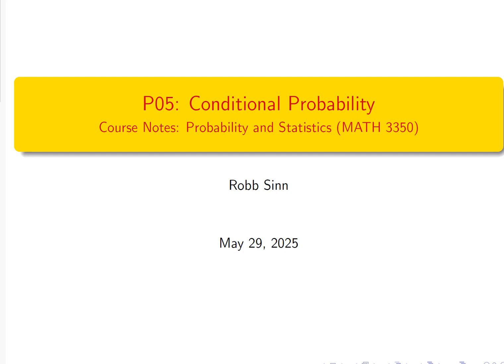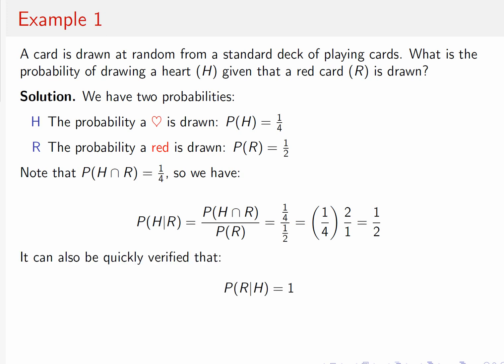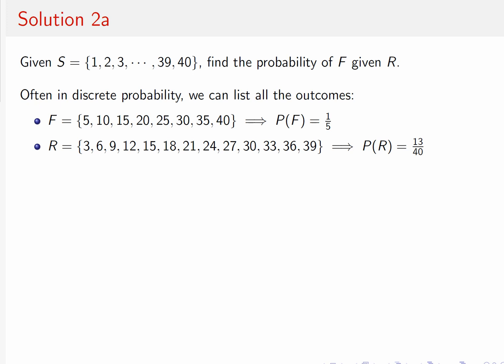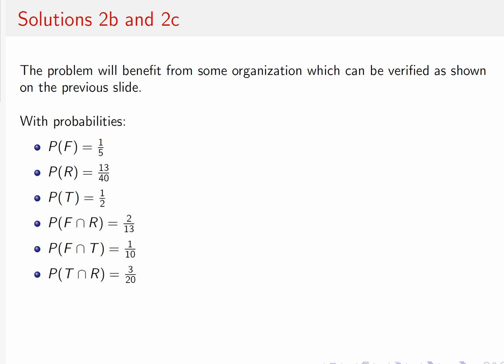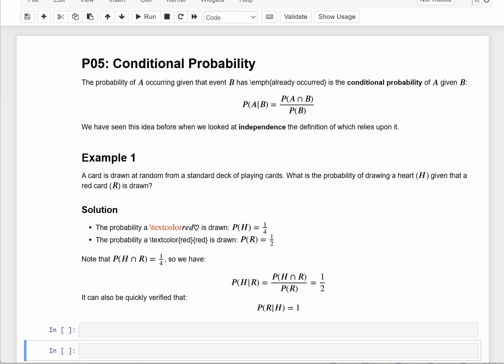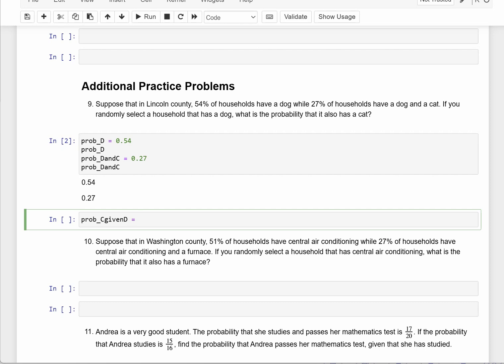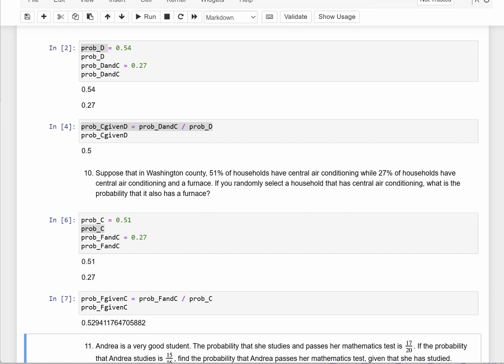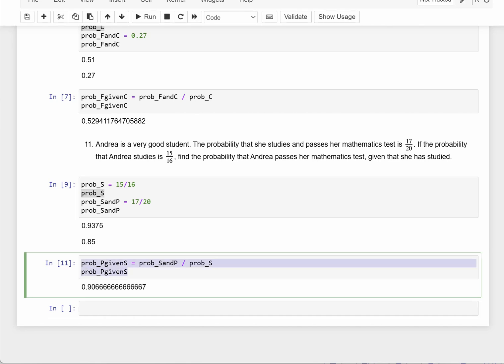P05: Conditional Probability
Learning how to calculate conditional probabilities.